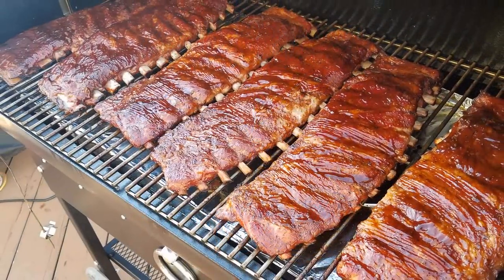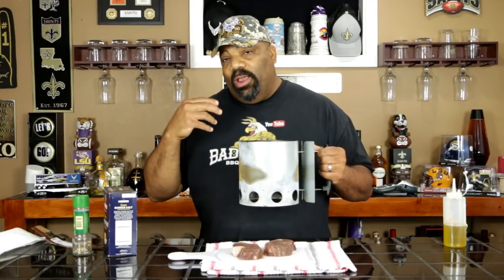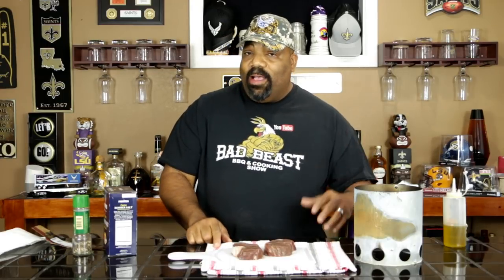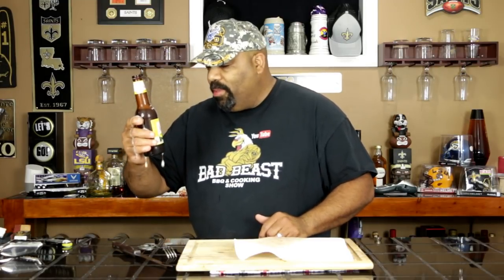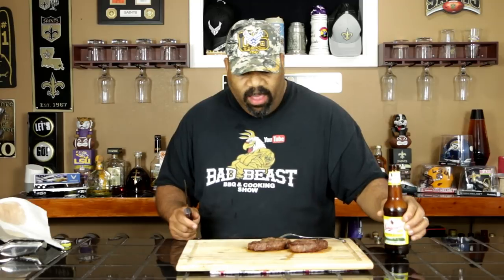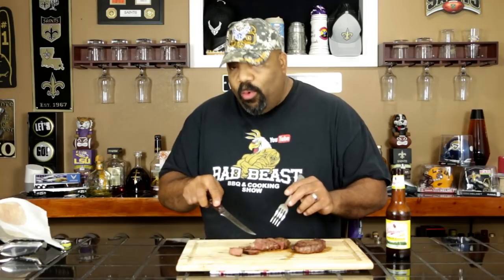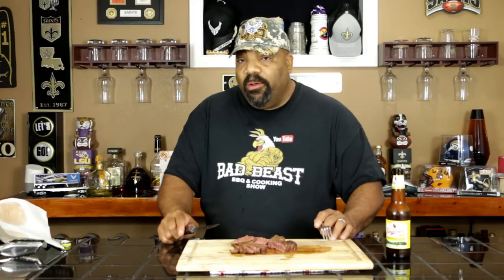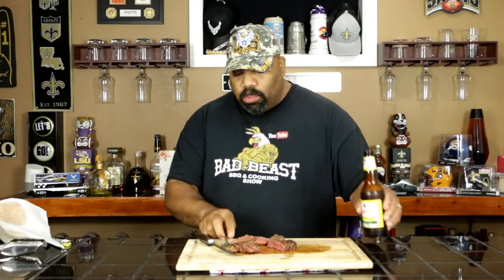How To Cook Steak on a Charcoal Chimney - Omaha Filet Mignon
How To Cook a Steak on a Charcoal Chimney

Products used in this video:
1. GlovePlus Black Nitrile Industrial Gloves
2. BBQ Dragon Charcoal Starter and Grill Lighter
3. ThermoPro TP03A Digital Instant Read Meat Thermometer
4. Pit Barrel Cooker Custom Chimney Starter

Get Your Bad Beast BBQ t-shirts and other great designs

Intro Music created and sung by: Soulriter on Fiverr

Ubiquitous - Diamond Ortiz